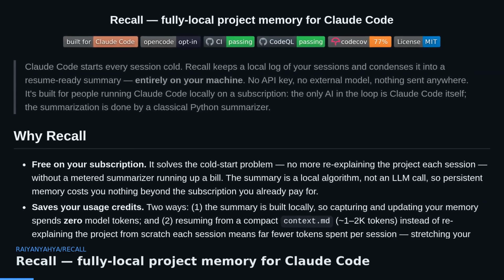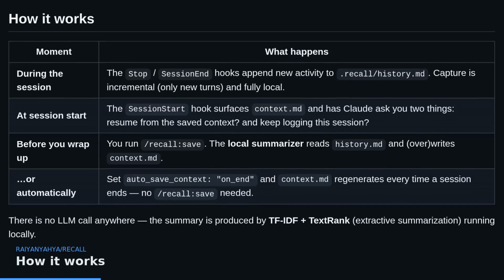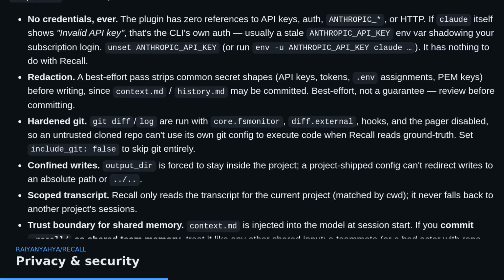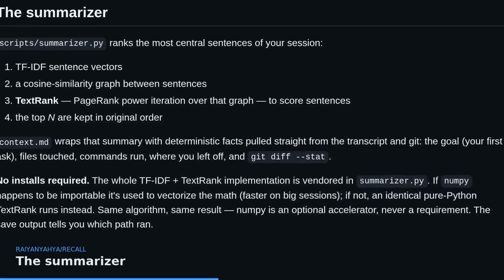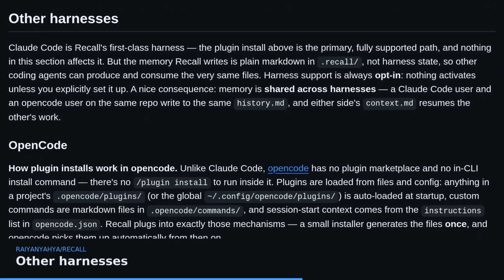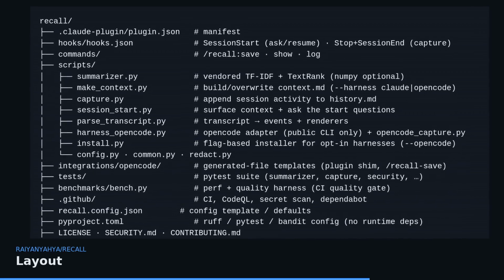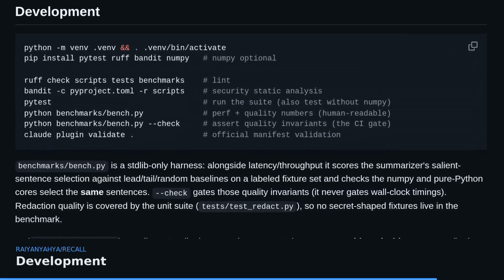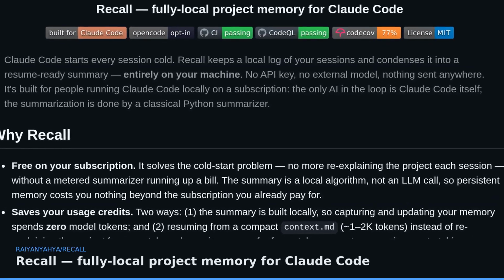Recall: Offline Project Memory for Claude Code | raiyanyahya/recall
raiyanyahya/recall - a deep dive, in podcast form.